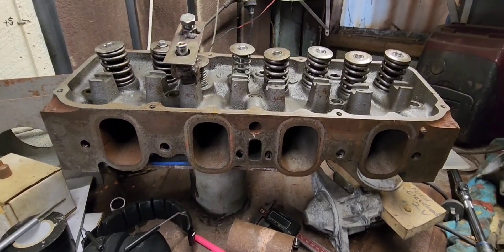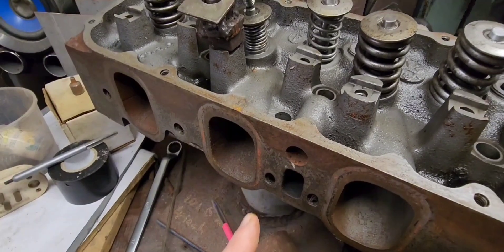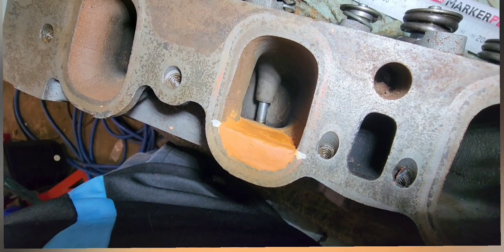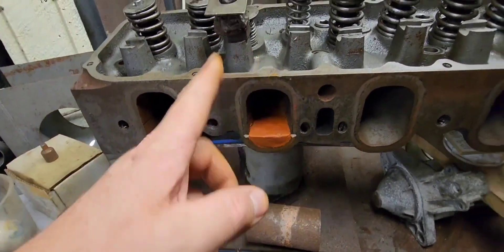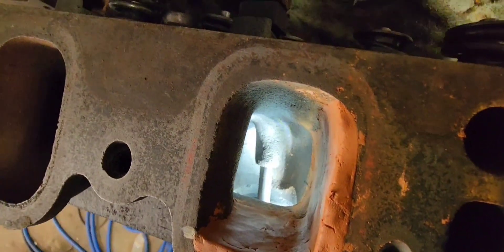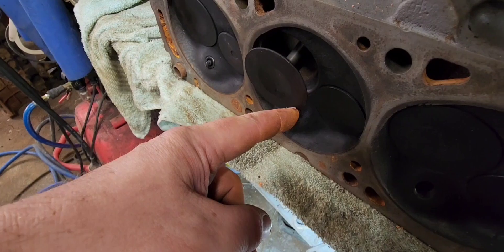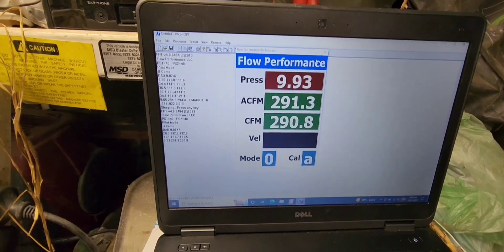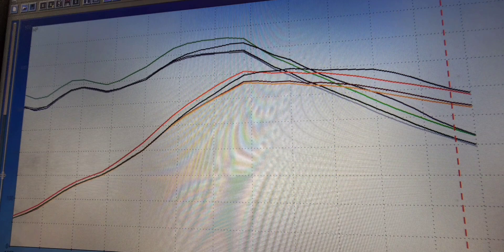4V Cleveland Flow Test with Port Stuffers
4V Cleveland. Is port stuffing the answer to boosting output?

Or is it something much more simple?

Flow testing a stock and two modified versions of the Stuffed Port, then enter the data into DynoMation 5 Software and compare the results between the three.

But can a simple cam adjustment out do them all? Let's find out!